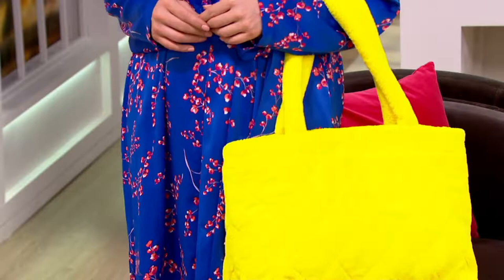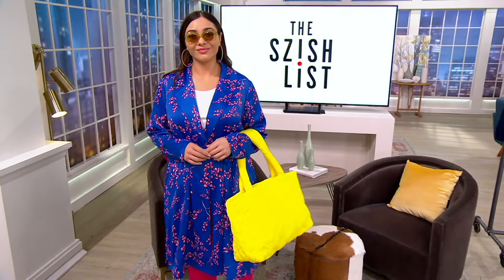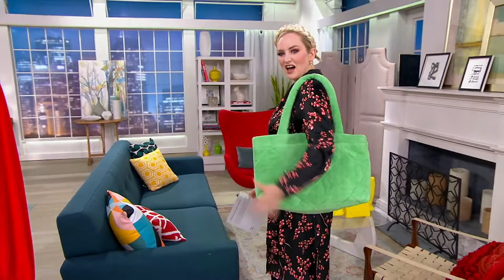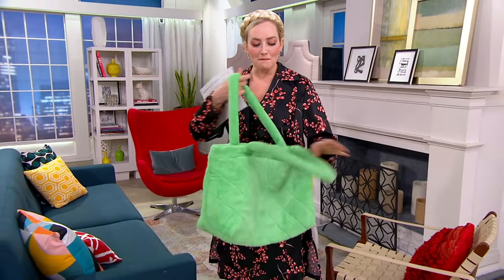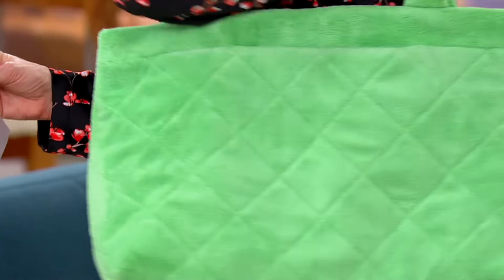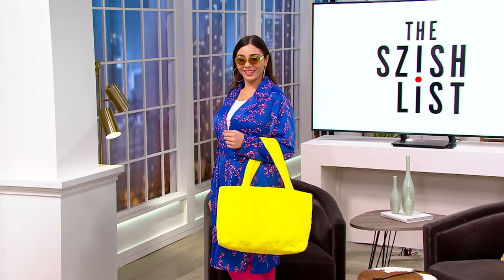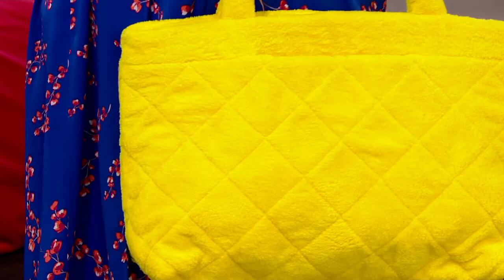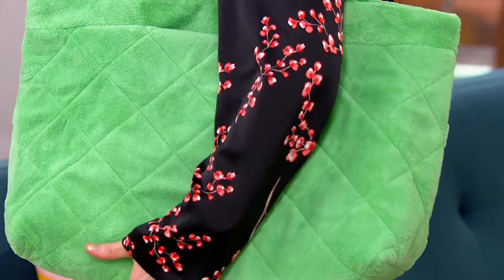Katrina Szish x Jelavu - Piscine Tote on QVC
Katrina Szish x Jelavu - Piscine Tote

The beach is calling and you'll be ready to answer when your essentials are packed in this breezy Piscine tote. Its terry exterior gives it a laid back vibe while its pockets and removable wristlet deliver versatile functionality. From Katrina Szish x Jelavu.